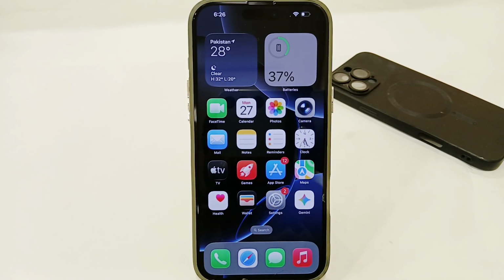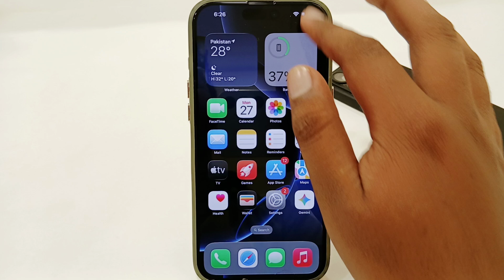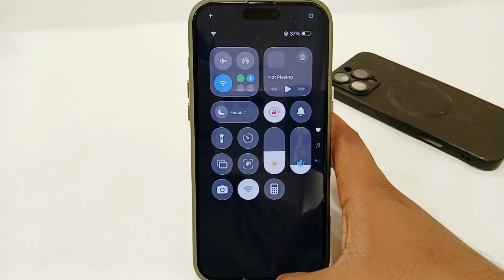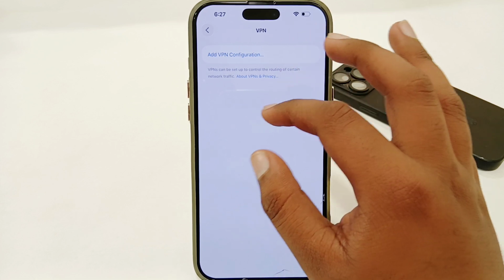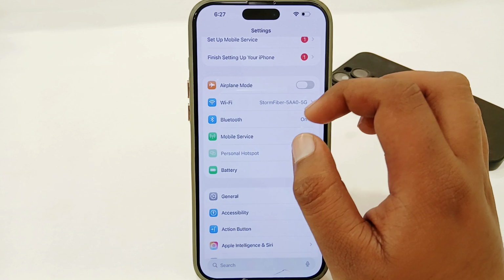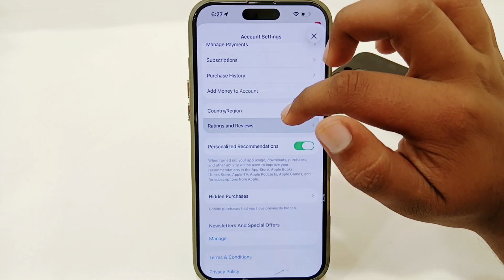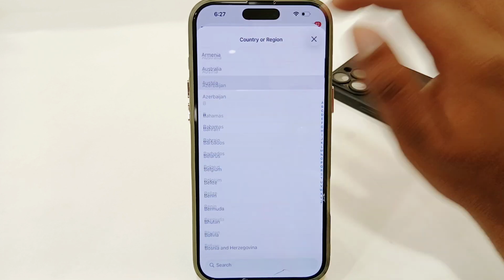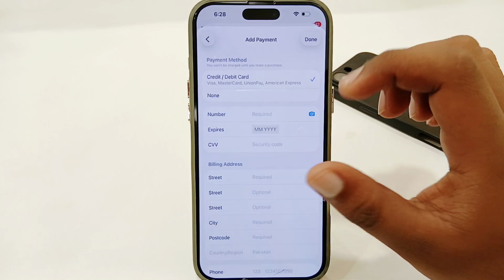How to Fix “There Is an Issue with Your Payment Method” on App Store (Easy)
📝 Perfect Description
Are you seeing the message “There is an issue with your payment method. To complete your payment info, update your billing information” on your iPhone, iPad, or Mac?
This usually happens when your card has expired, your billing info is incorrect, or your payment method was declined. But don’t worry — this video shows you exactly how to fix it step-by-step!
✅ In this video, you’ll learn:

Why this payment method error appears on your Apple ID or App Store

How to check and update your billing information correctly

How to add or remove a payment method

What to do if your card or region is not supported

Bonus tip: How to use “None” as your payment method safely

💳 Works for App Store, iTunes, iCloud, and Family Sharing accounts.

Would you like me to include a YouTube intro script (around 15 seconds) to help grab viewer attention right at the start?